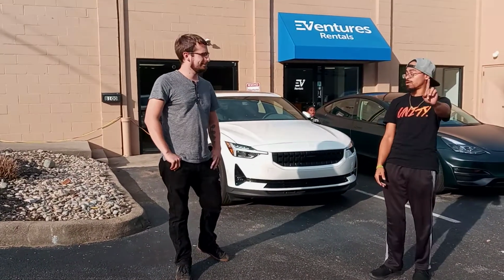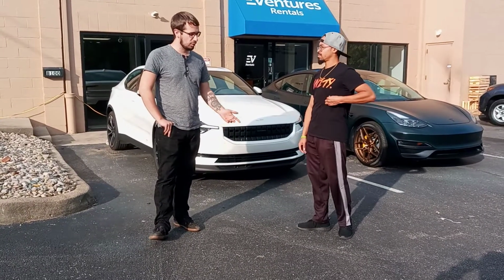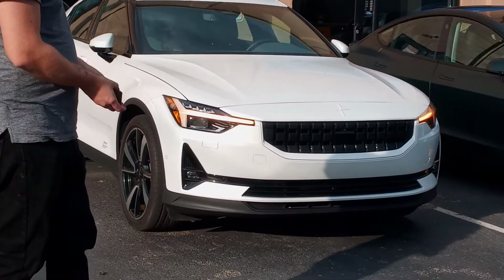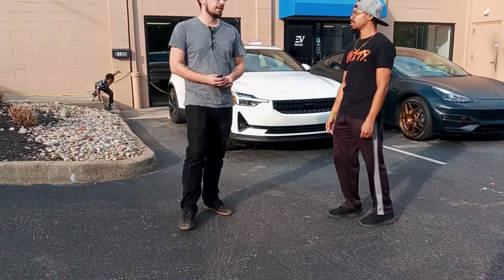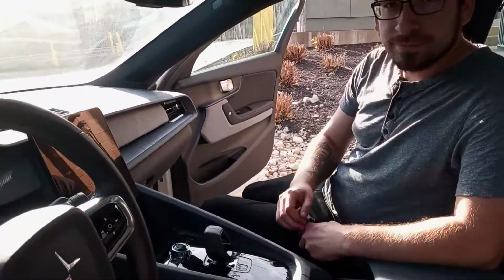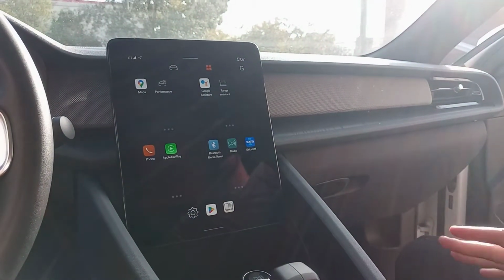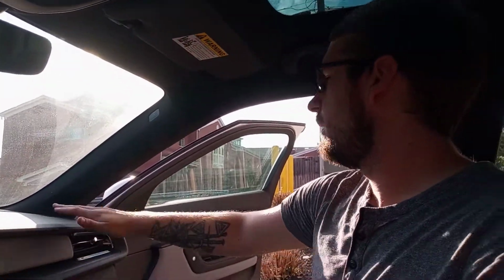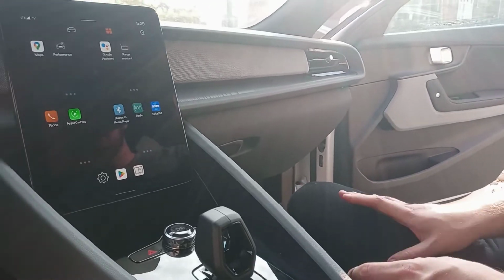Reviewing The Polestar 2 🤯🔋⚡🚘polestar2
Shout out to Josh from EVenturesRentals for this awesome.
Click the link and give them a follow on the gram

to see their inventory and to rent a luxury electric 🔋 vehicle 🚙 today 📅